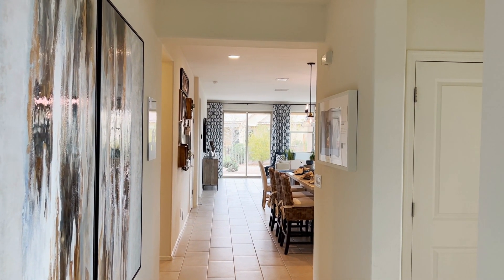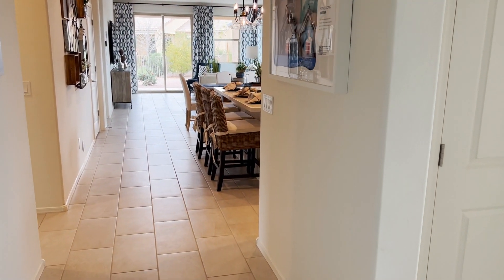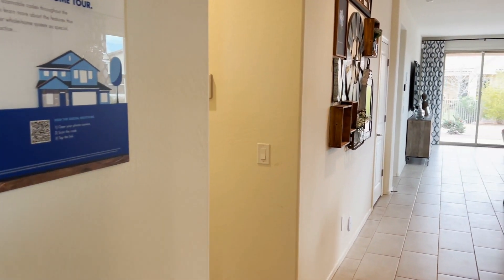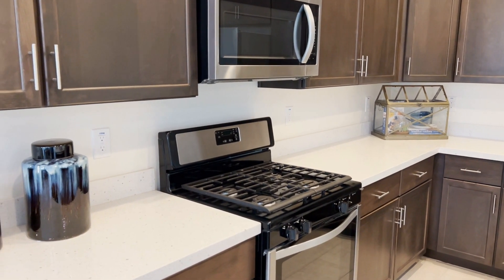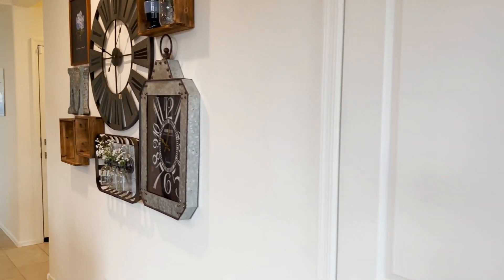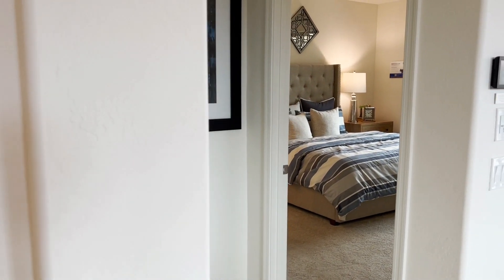Mercury Model Province at Maricopa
The area of Province in Maricopa is a 55 plus community with many model homes to tour. Today we visit the Mercury model built by Meritage Homes. Pricing at date of publishing this video is still under $400,000.

If you have thinking of moving to Arizona this might be the neighborhood you've been searching for!

📲 We have so many people contacting us who are moving here to Peoria, Fountain Hills, Scottsdale & Phoenix and we ABSOLUTELY love it! Honestly if you are moving or relocating here to Cave Creek or the Phoenix Scottsdale areas, we can make that transition so much easier on you!!